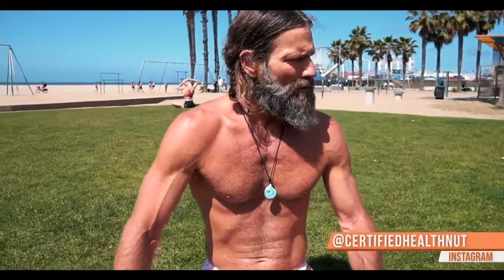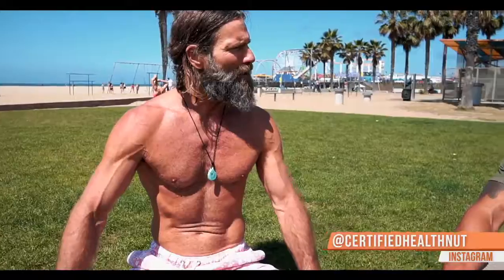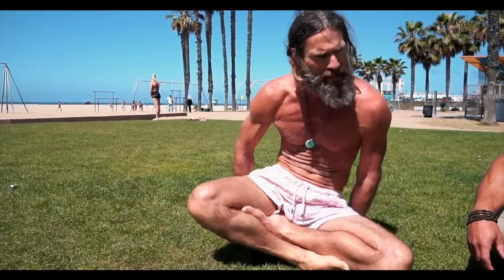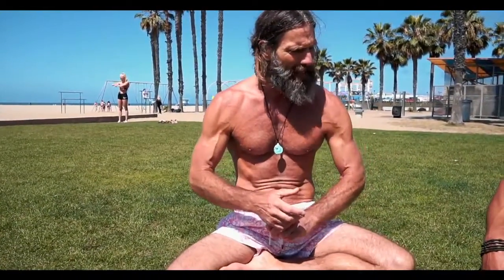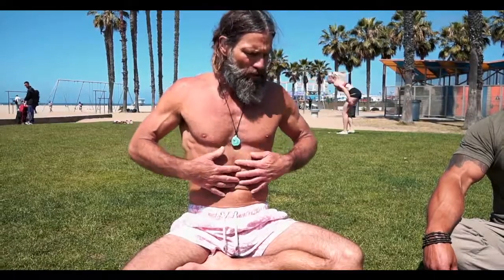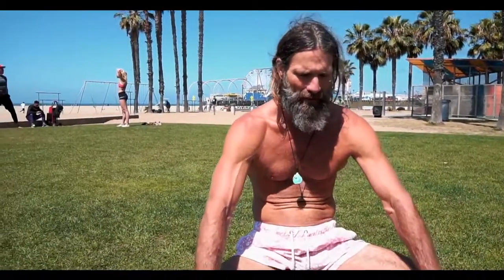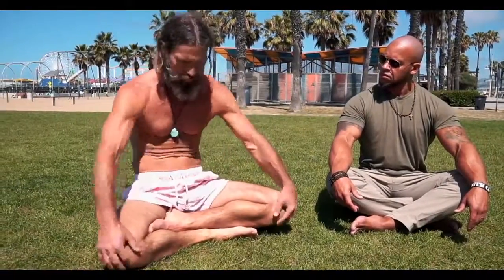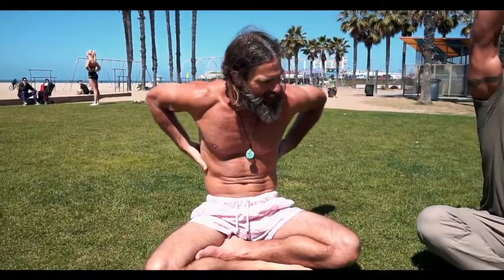HOLOTROPIC BREATHWORK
Breathing Techniques To Relieve stress and anxiety!
HALLOWEEN TIME:
MY CAT THANKS YOU